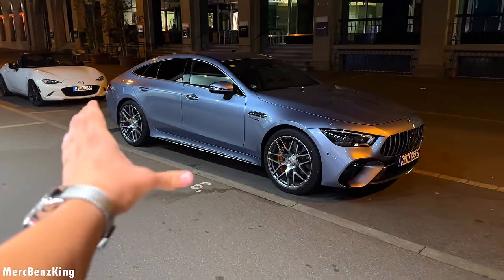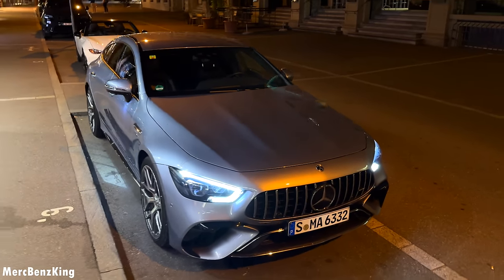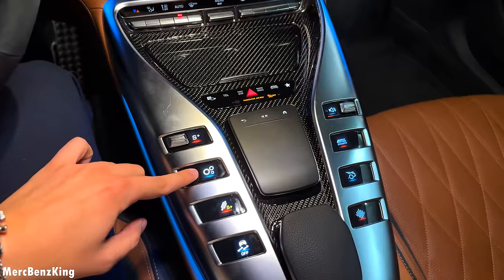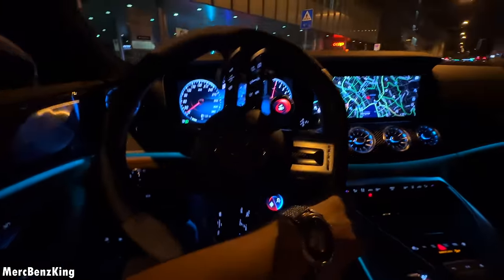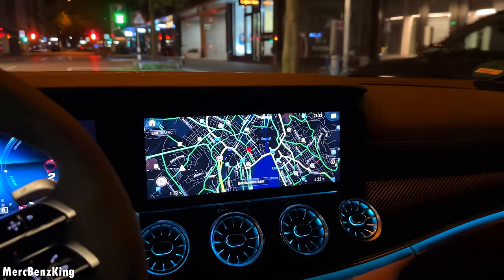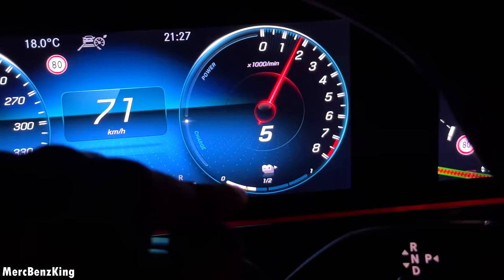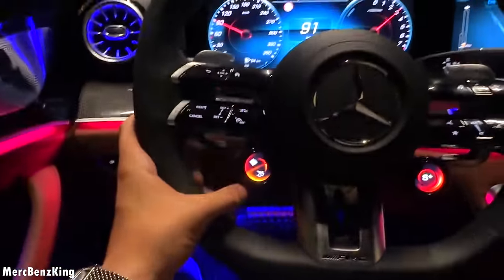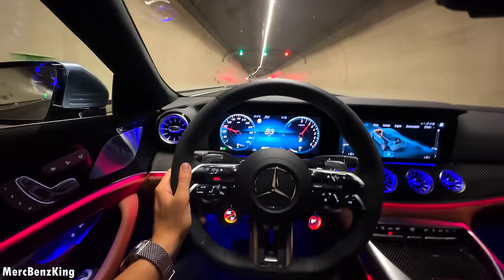2024 Mercedes AMG GT63 S | LATE NIGHT Drive Review E Performance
In today’s MercBenzKing's episode, we present to you the all-new Mercedes AMG GT 63 S E Performance 4 door coupe here in Zurich Switzerland in Night. The combination of 4.0-litre V8 biturbo engine and electric motor generates a system output of 620 kW (843 hp) and a maximum system torque of more than 1,400 Nm. The electric range of 12 kilometres allows a practical operating radius. Hope you enjoy the video!

I drive a GLE MercBenzKing Edition & GLC with amg package. Premium package. GLE 400d. City of Zurich. Point of view POV driving Mercedes AMG package.

Coming up: 2024 C Class, CLE, E-class, AMG GT,  S63 ,  New Road trips and holiday specials

Options on my Mercedes:
- MBUX
- Panoramic Sunroof
- Memory seats
- Thermotronic airco
- Airbalance Parfume